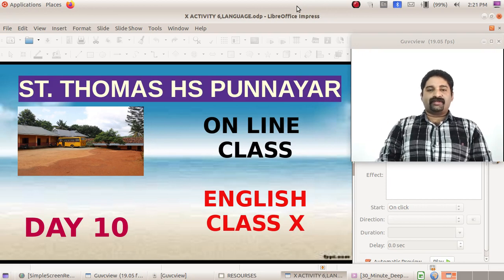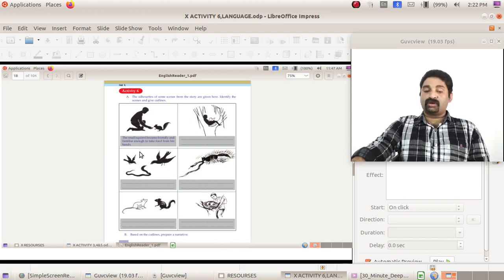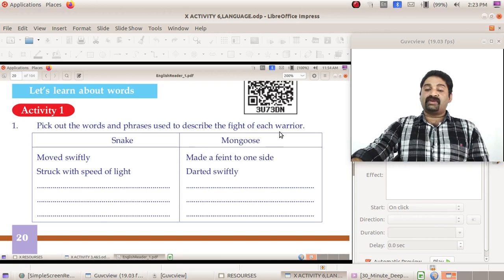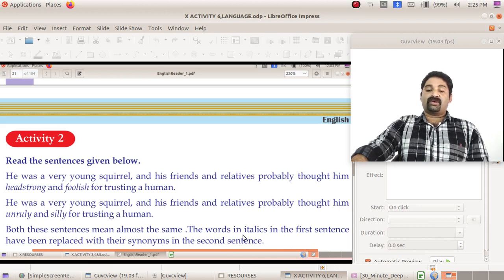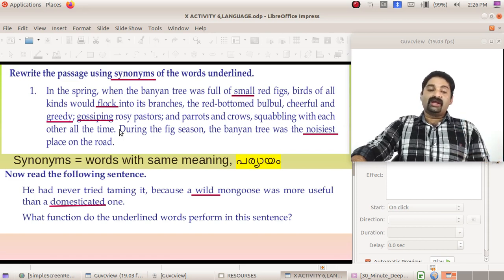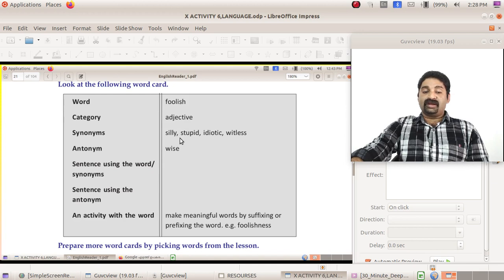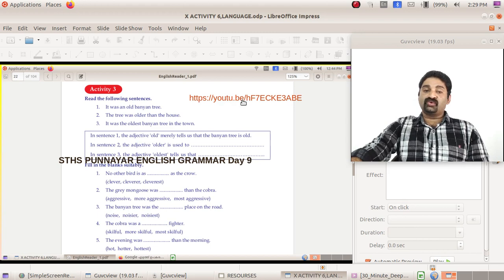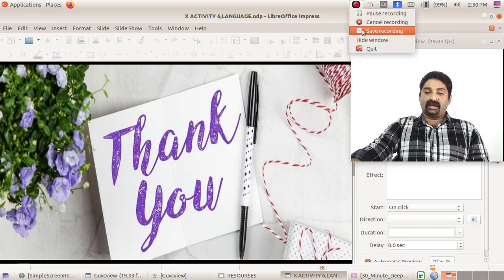STHS PUNNAYAR ENGLISH Class X Activities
Language activities